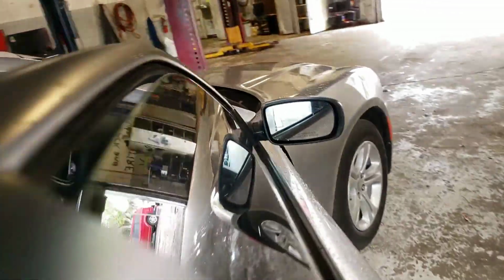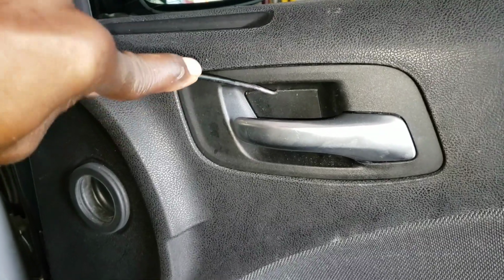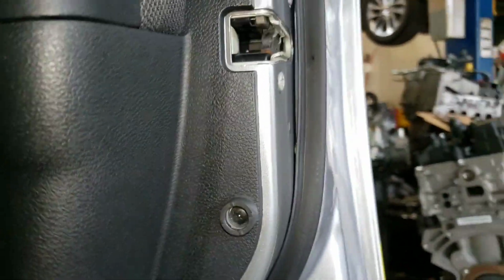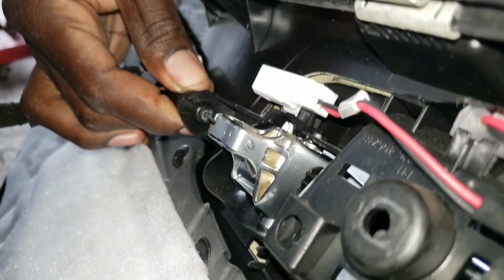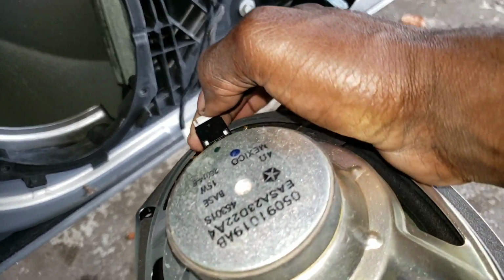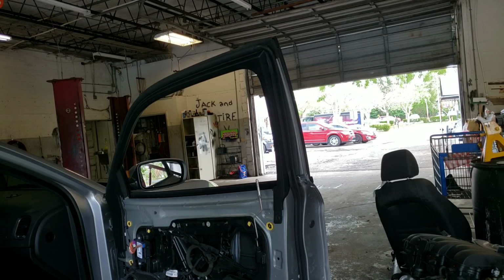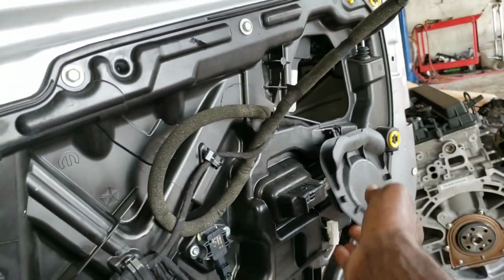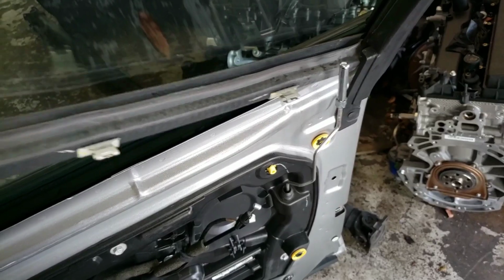Dodge charger and Chrysler 300 front door glass replacement